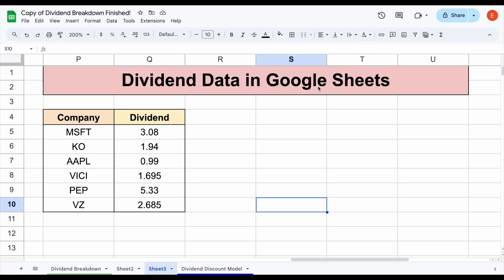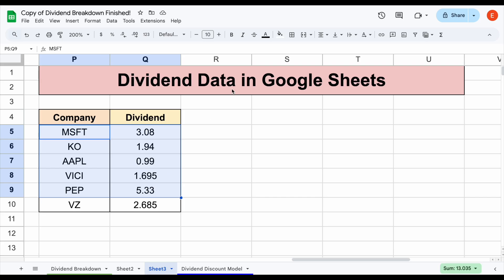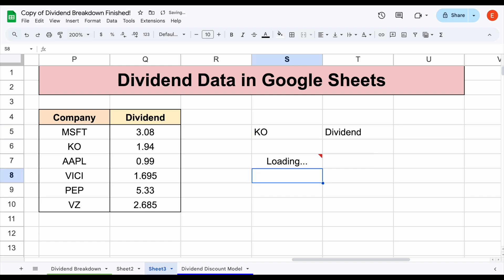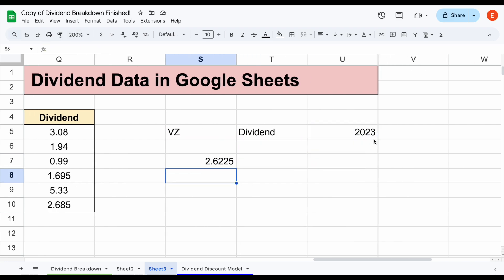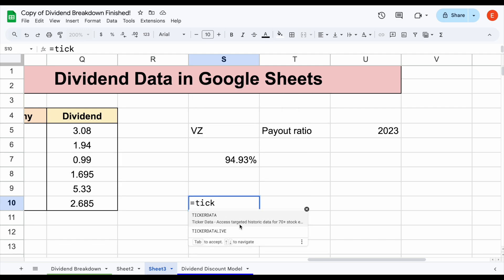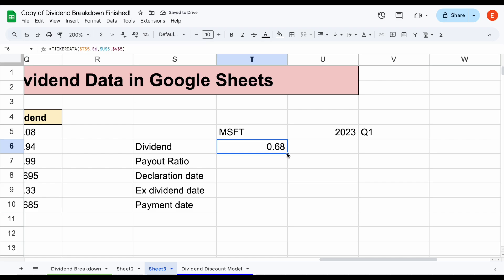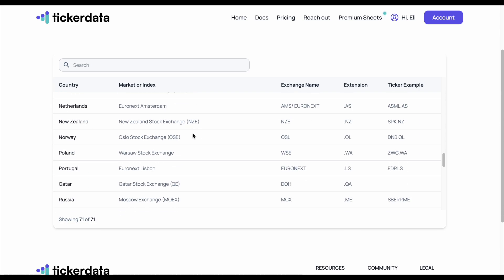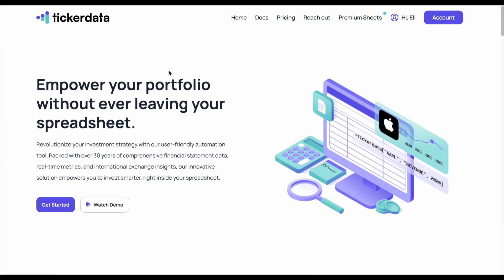How to get Dividend Data in Google Sheets! (Dividend, Ex Dividend, Payment Date, Record Date)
In this video, we discuss how you can automatically get:

- Dividend
- Dividend Yield
- Payout Ratio
- Ex Dividend Date
- Record Date
- Payment Date
- Declaration Date

And bulk import dividend data straight into your spreadsheet!